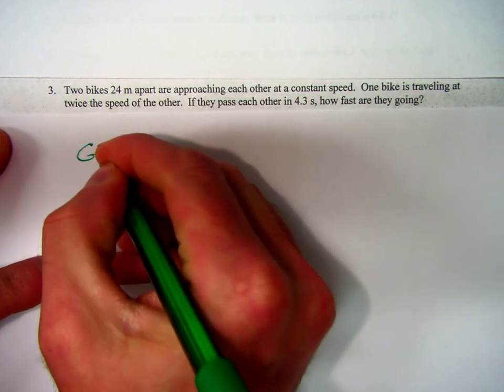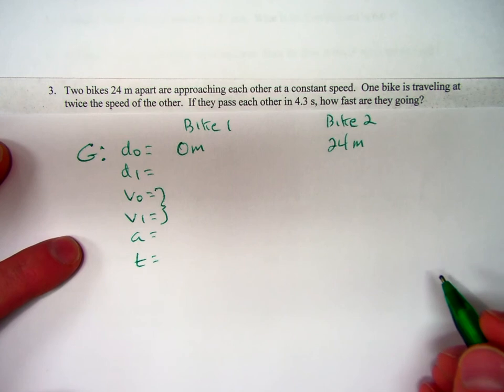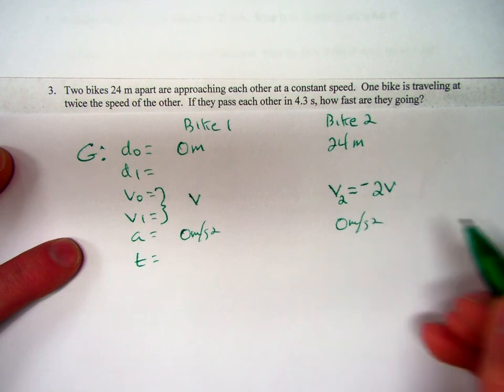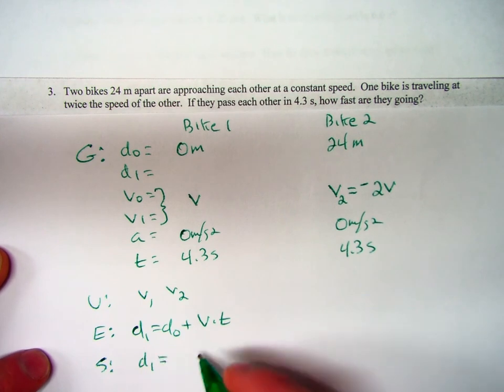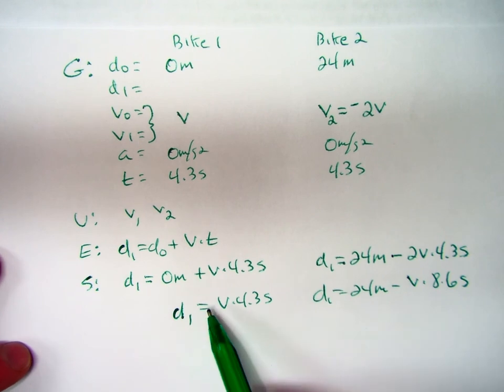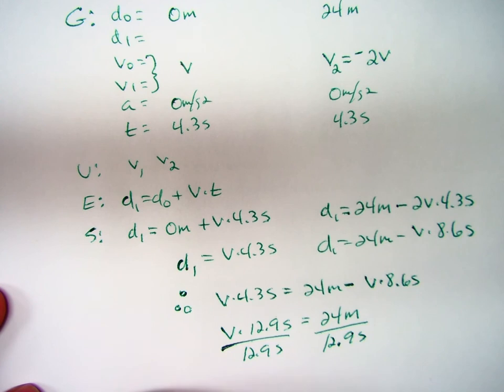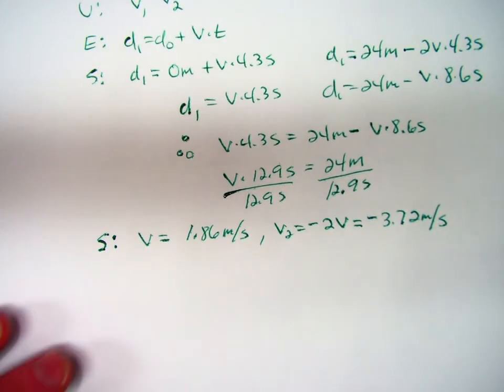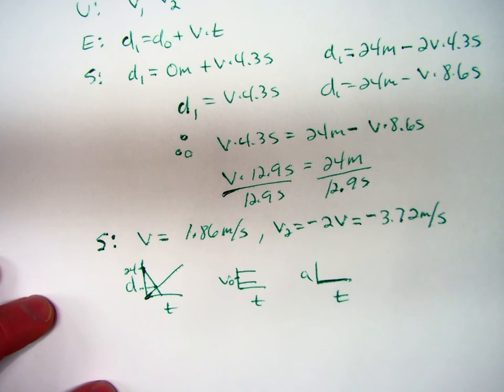Kinematics Example 7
Two objects traveling with constant velocity, system of equations